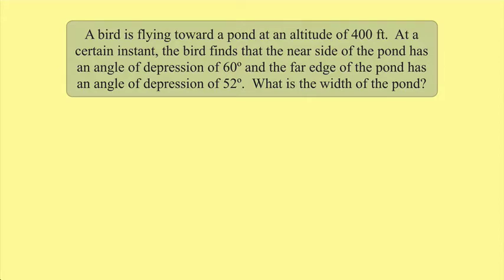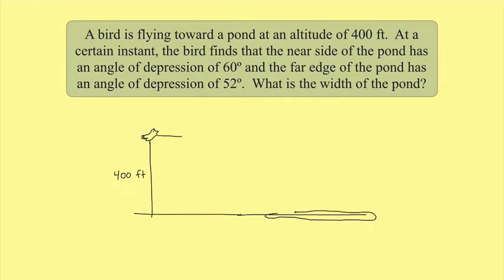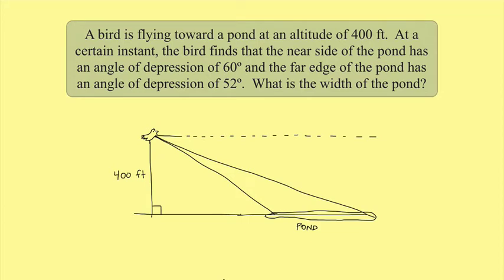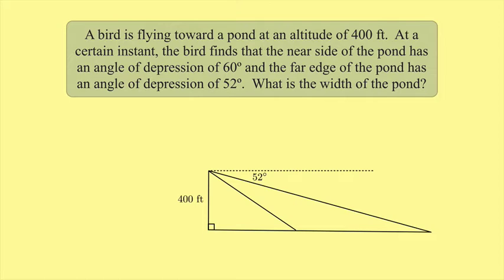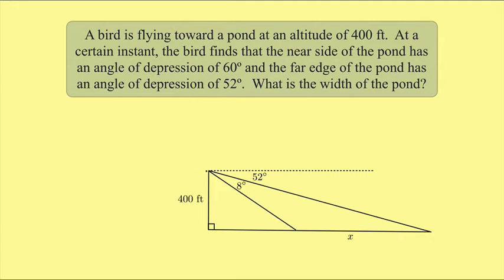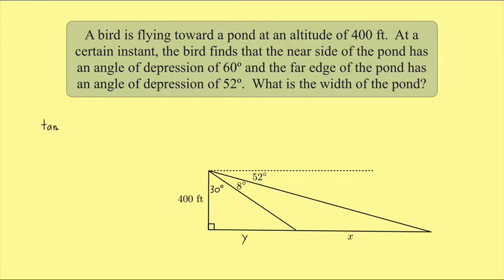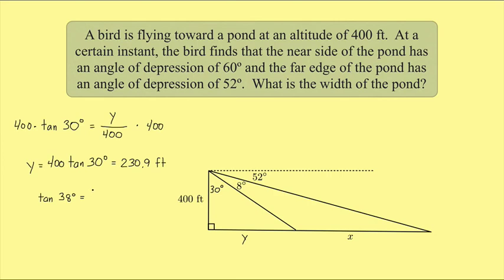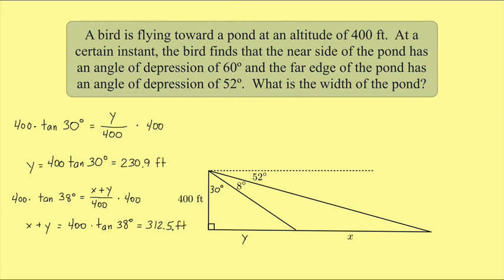(Trigonometry) Bird Flying Over a Pond - Solution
Solution to the bird problem using right triangle trigonometry.